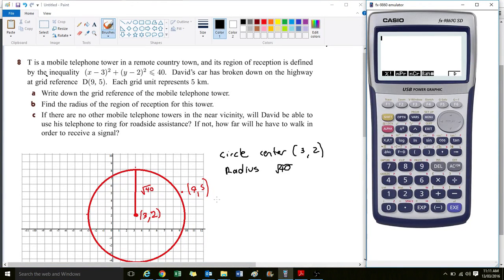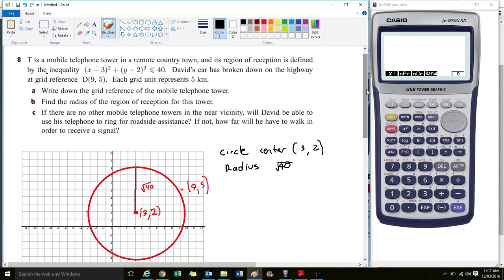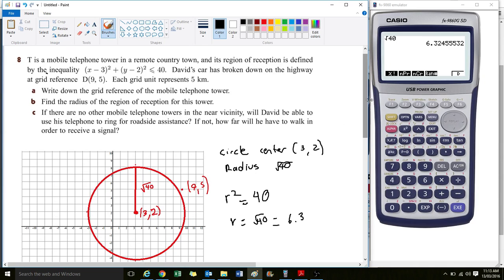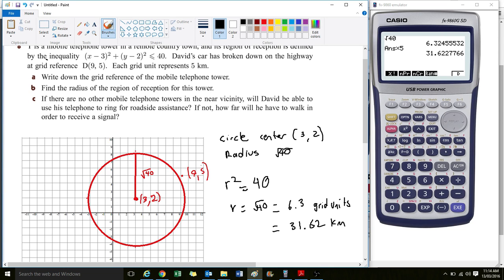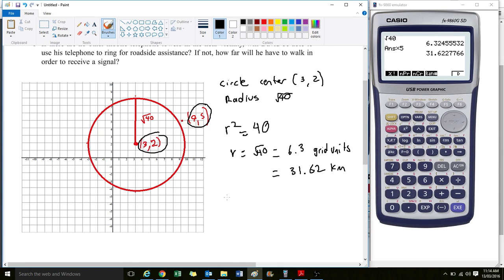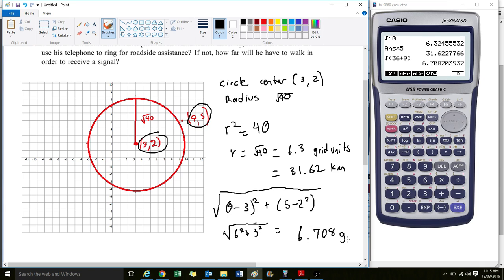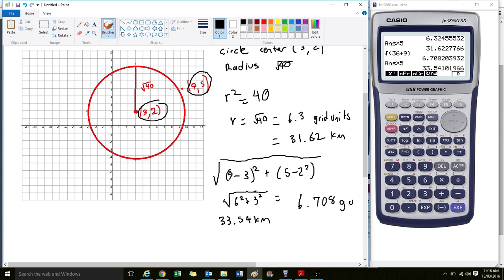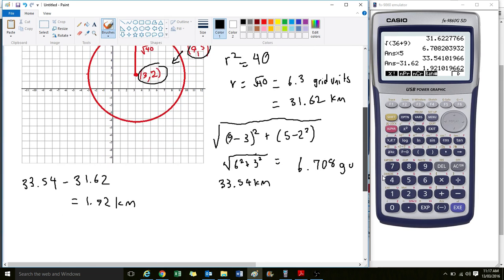Using circle equation knowledge in a practical context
How to use our knowledge of a circle in a practical context.